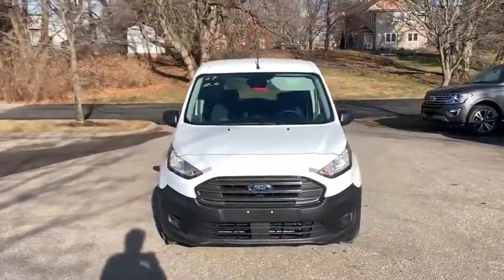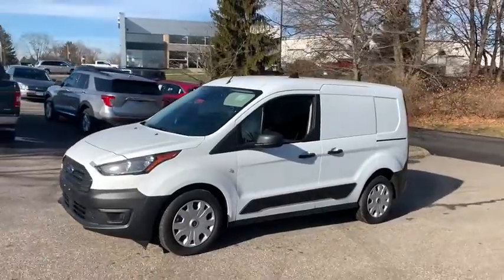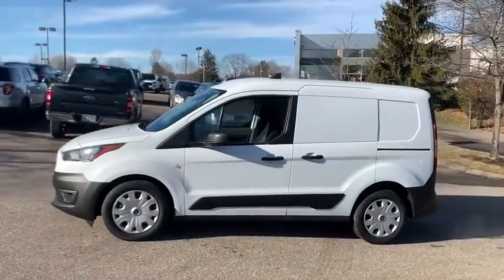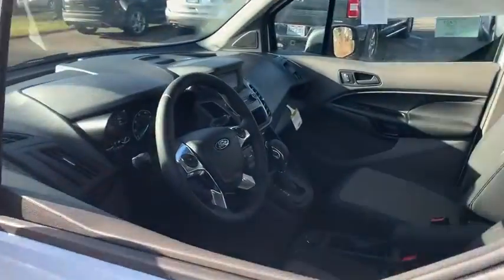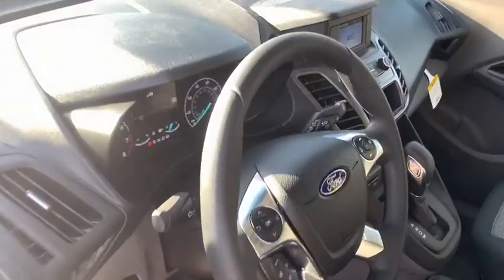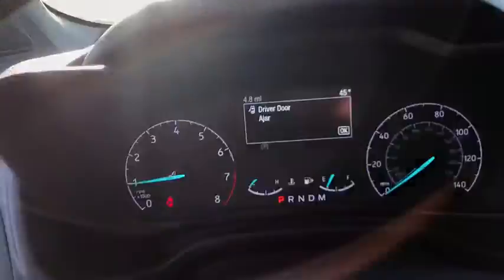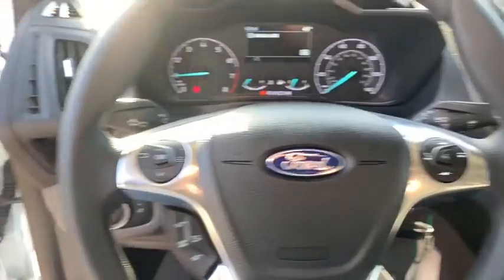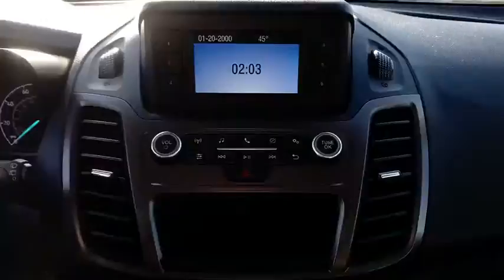2020 Ford Transit Connect Columbus, Delaware, Powell, Marion, Sunbury OH F200061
Frozen White New 2020 Ford Transit Connect available in Delaware, Ohio at Byers Ford. Servicing the Columbus, Powell, Marion, Sunbury, OH area.
2020 Ford Transit Connect XL - Stock#: F200061 - VIN#: NM0LE6E20L1455888

Byers Ford
1101 Columbus Pike